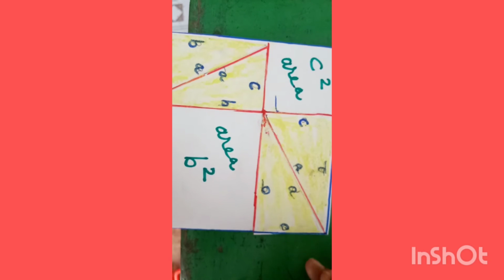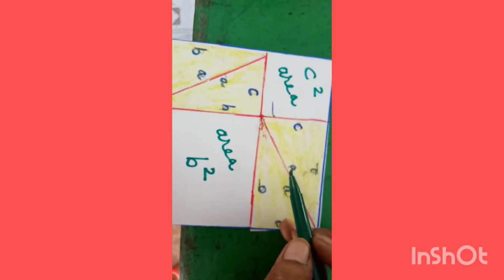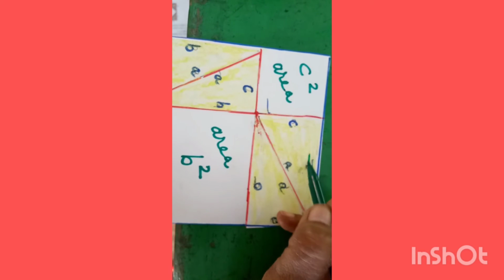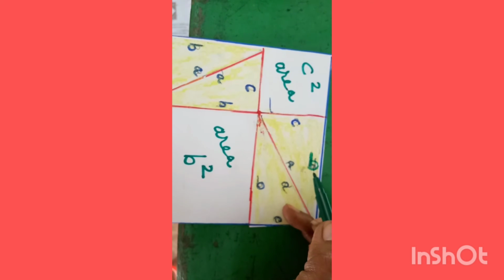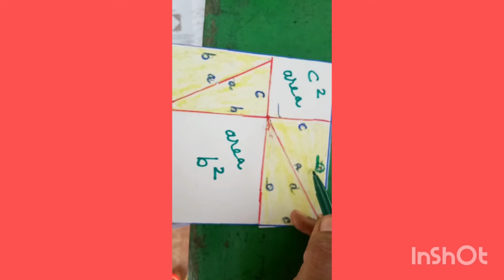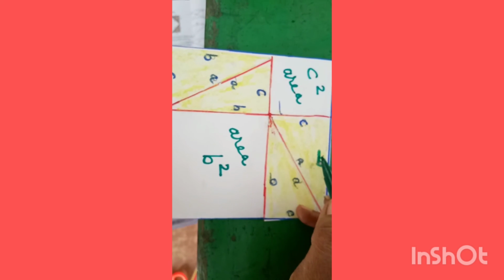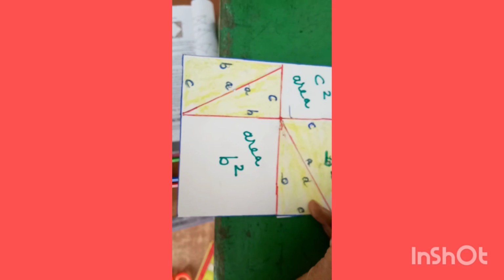m7 chap6 Pythagoras Theorem activity